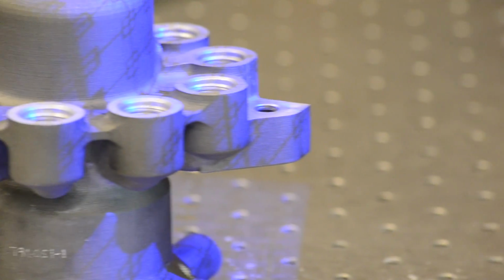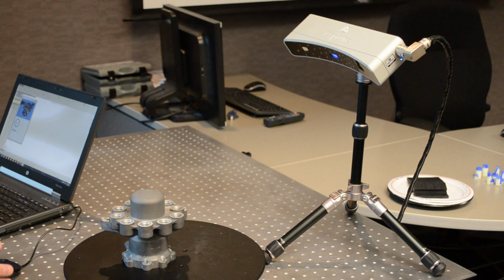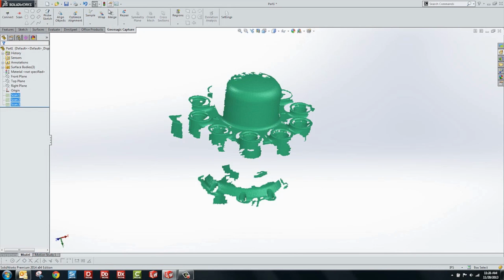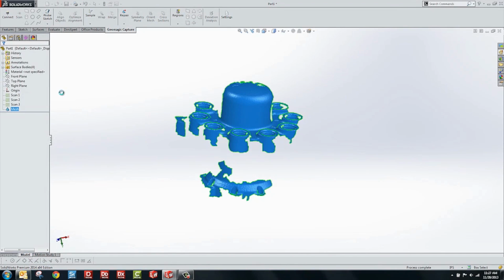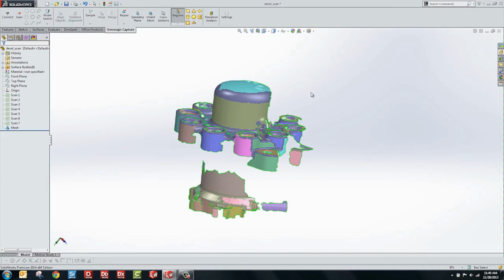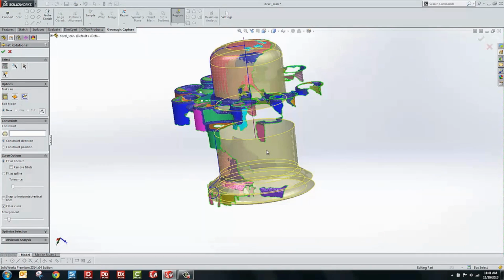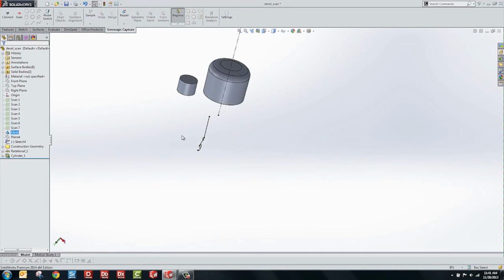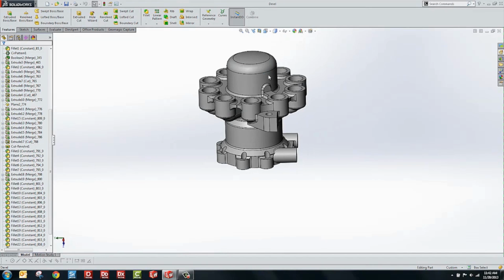Geomagic Capture para SolidWorks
Escáner 3D de la marca Geomagic, Capture, es el primer equipo que esta marca lanza al mercado, con tecnología de luz azul y el único que no necesita previa calibración, solo se conecta a la corriente de energía y a la computadora y listo.
En la compra de Capture viene incluido una licencia de Geomagic y el software de captura.